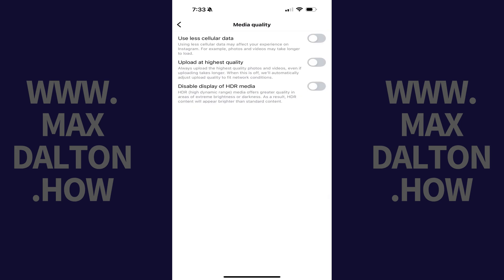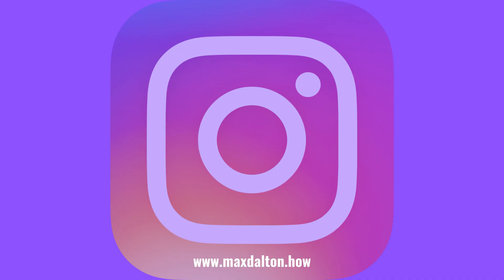How to Disable Display of HDR Media in Instagram on iPhone or iPad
In this video I'll show you how to disable the display of HDR media in Instagram on your iPhone or iPad.

Timestamps:
Introduction: 0:00
Steps to Disable Display of HDR Media in Instagram on iPhone or iPad: 0:09
Conclusion: 0:43

Video Transcript:
Step 1. Tap to open the Instagram app on your Apple iPhone or iPad, and then tap your profile icon in the menu at the bottom of this screen.

Step 2. Tap the "Menu" icon at the top of this screen. The Settings and Activity screen opens.

Step 3. Scroll down to the Your App and Media section, and then tap "Media Quality."

Step 4. Tap to toggle on "Disable Display of HDR Media." Displaying HDR media in your Instagram feed will be disabled going forward.